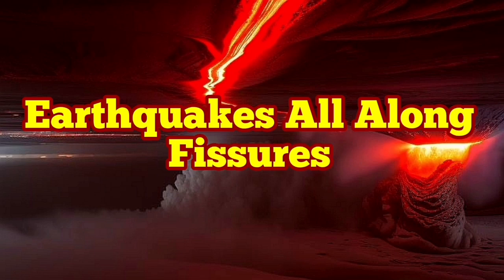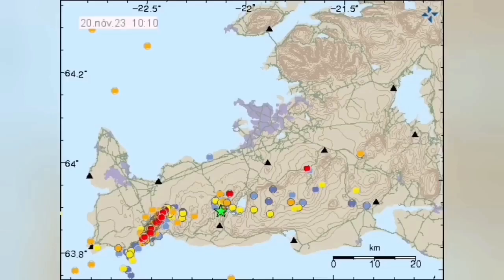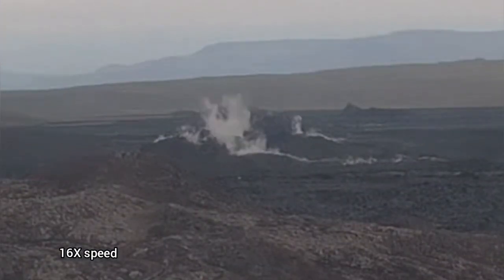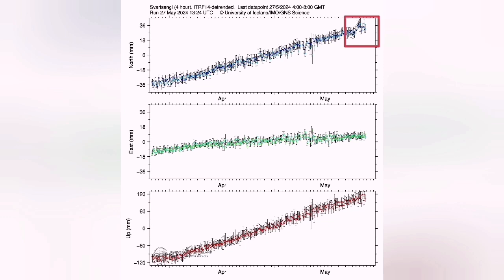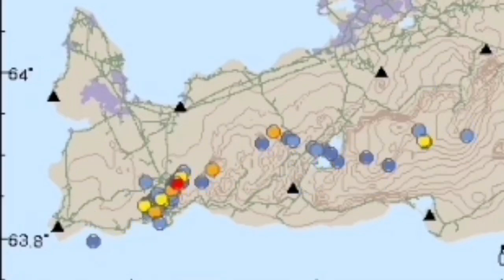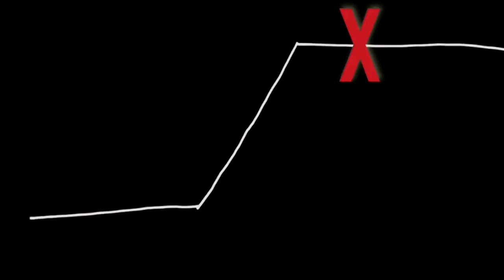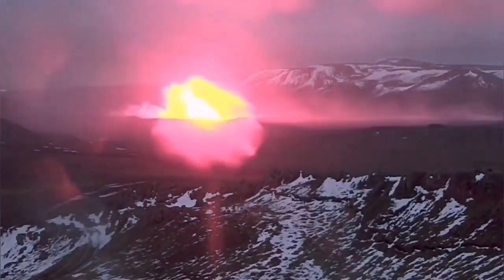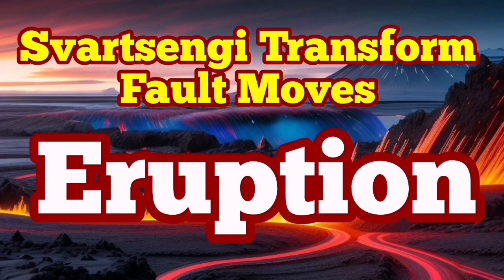Iceland Volcano Update: Earthquakes All Along Fissures, Svartsengi Volcanic System, Transform Fault